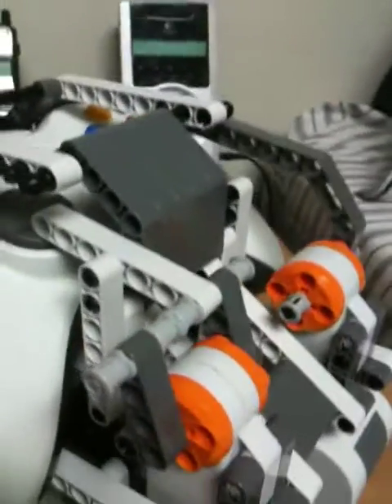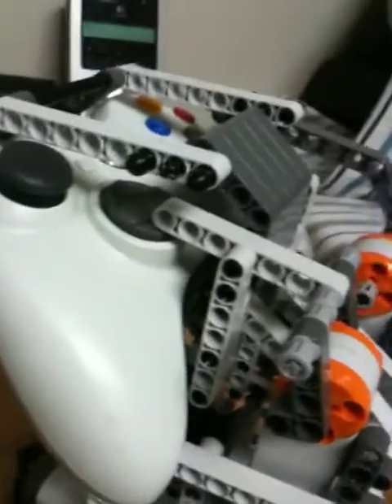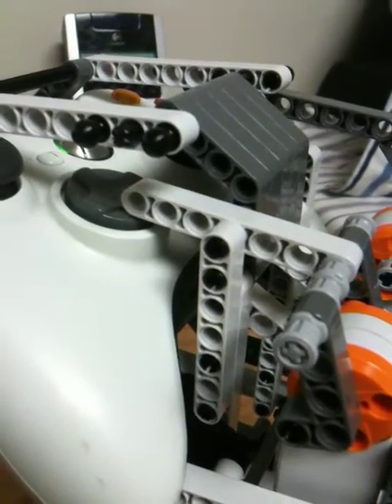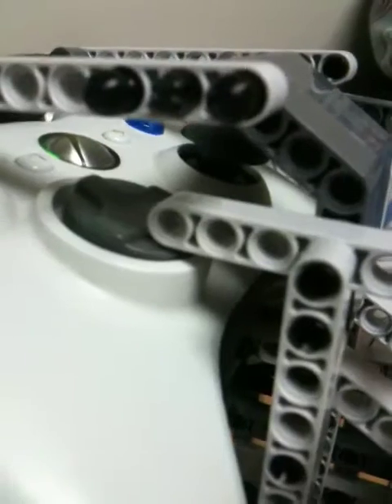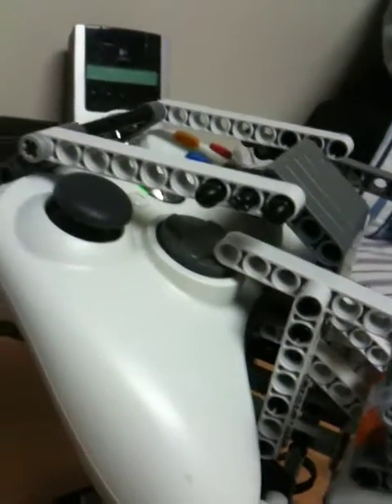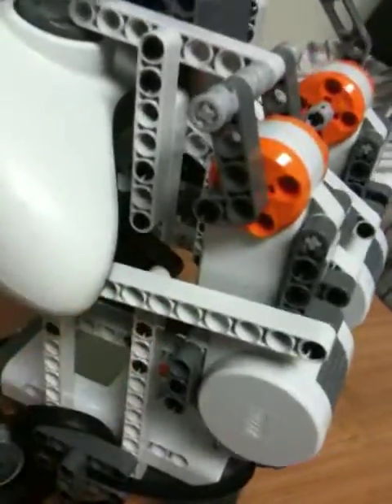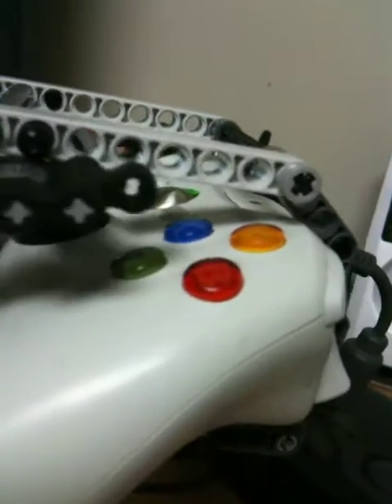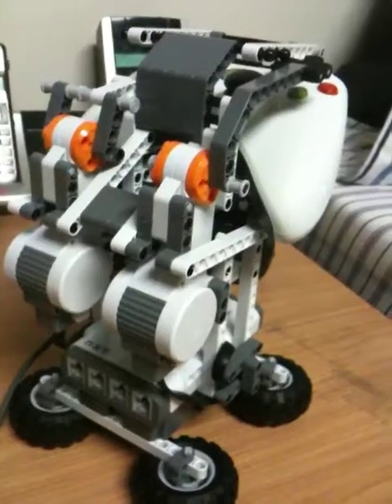Lego Mindstorms NXT-XBOX360 cheater robot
This robot presses a specific sequence of the down and 'A' buttons in order to hire a driver for the R1 Endurance race in Forza Motorsport 2 and repeats the process after a predetermined amount of time elapses. This nets about 182,000 credits per hour AUTOMATICALLY with NO human intervention. The only problem is the battery life running on 6 "AA"s sucks... a simple purchase of a rechargeable NXT battery - which can be plugged into an outlet while the robot functions - resolves this issue.

There's no need to play the game for an ENTIRE HOUR MULTIPLE TIMES just to get the credits needed to buy all the cars in the game and subsequently get the associated achievements.